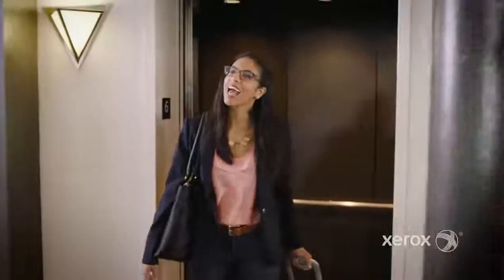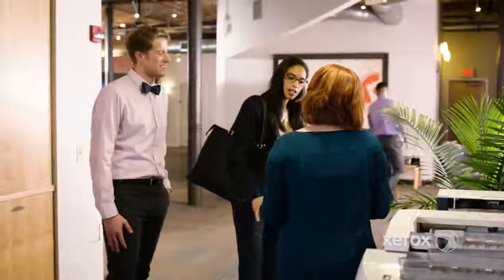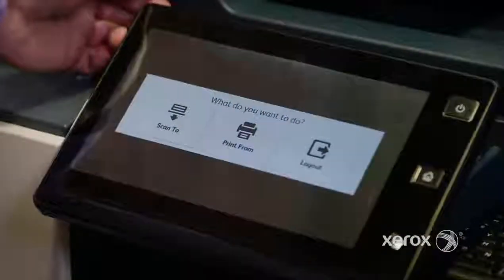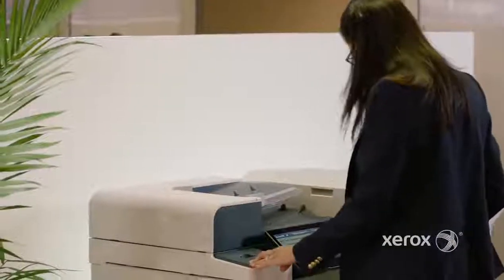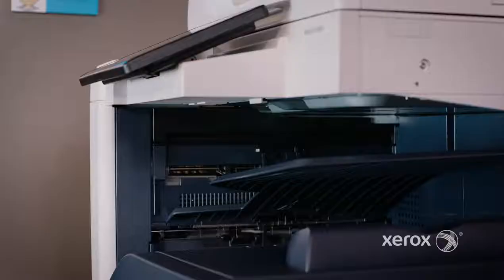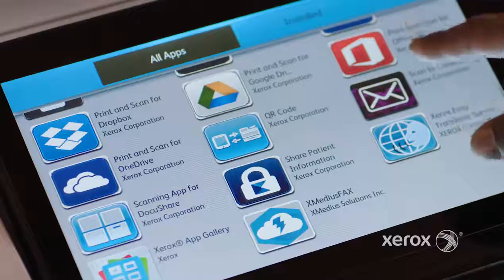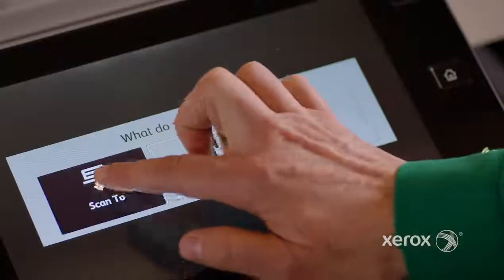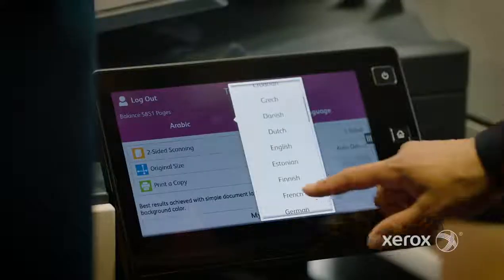Xerox® AltaLink Multifunction Printers with Xerox® ConnectKey® Technology